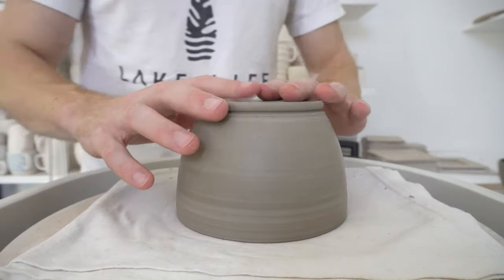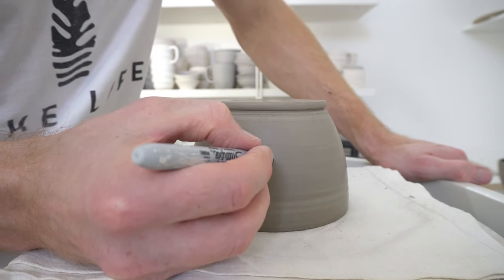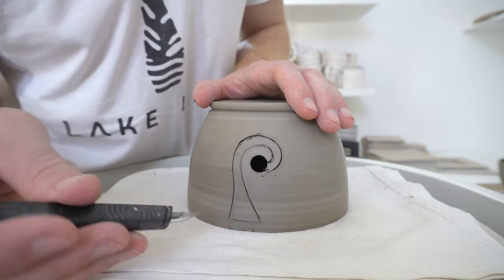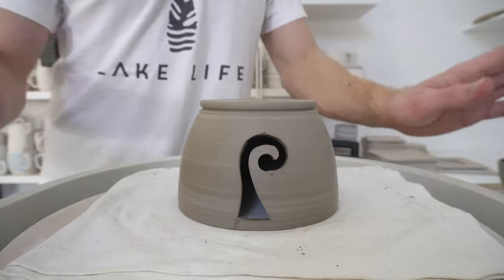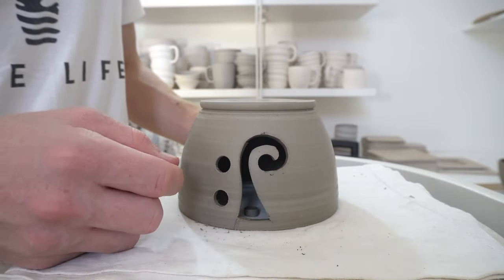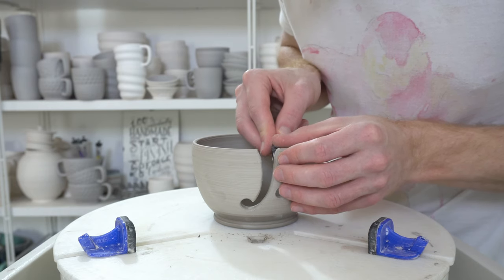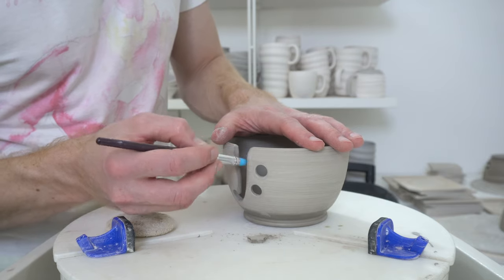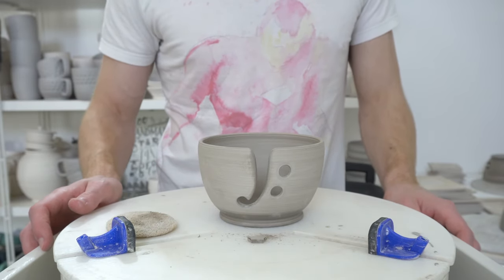Carving a Yarn Bowl (Part 2)